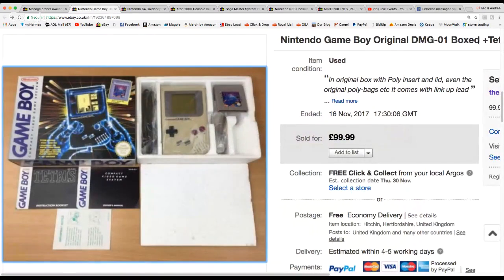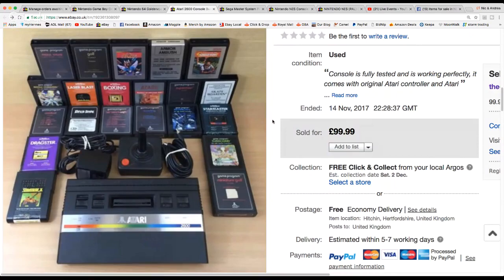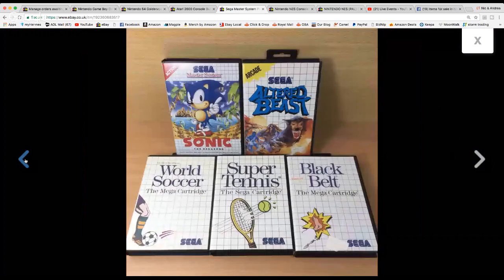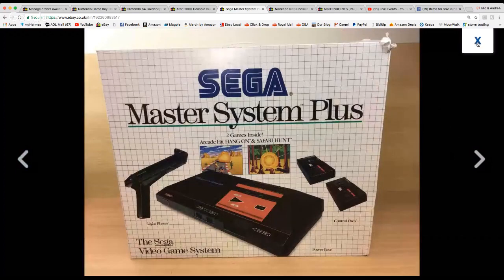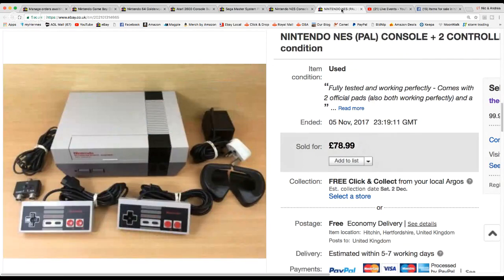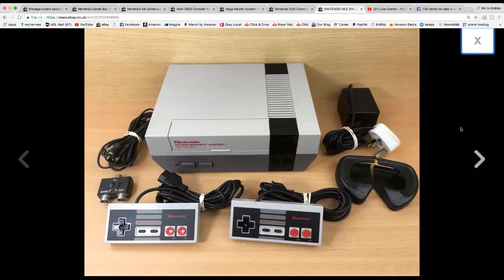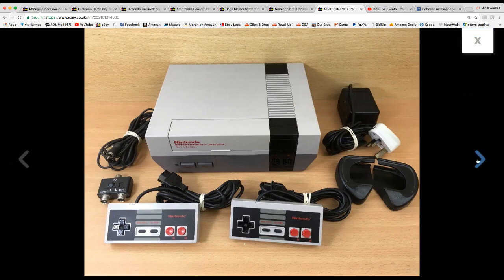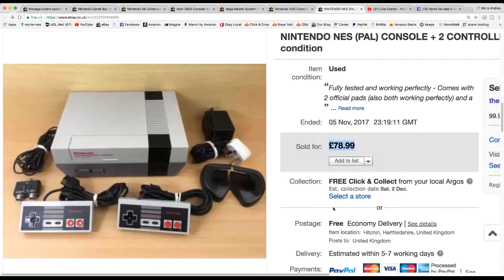Selling video game consoles on ebay - 6 recent sales - Nintendo/Atari/SEGA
Selling video game consoles on ebay - 6 recent sales.

In this video I share some video game consoles that I have sold for profit on ebay, including a classic game boy, an N64, a SEGA master system and an Atari 2600.

I have been buying and selling video games for profit on ebay and Amazon for many years and share what I do here on youtube